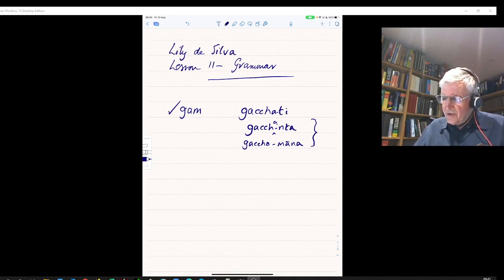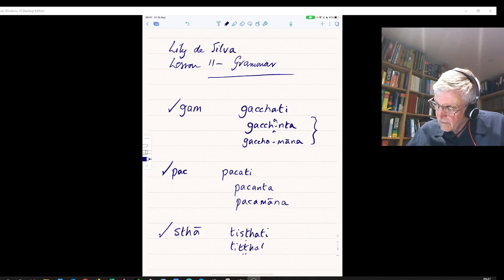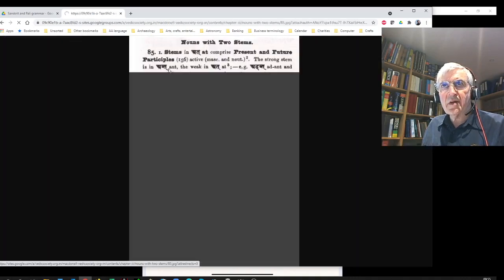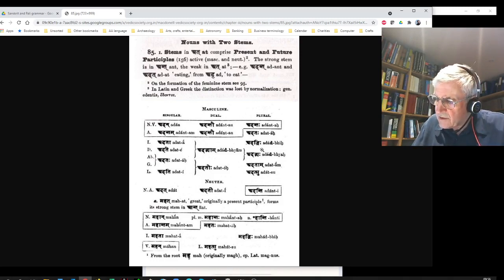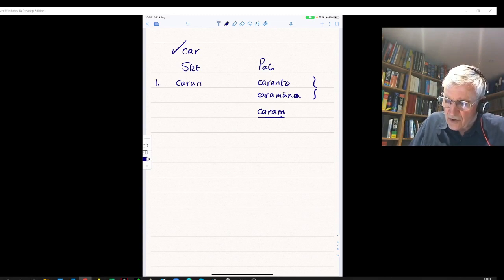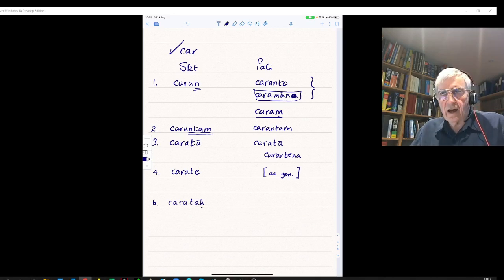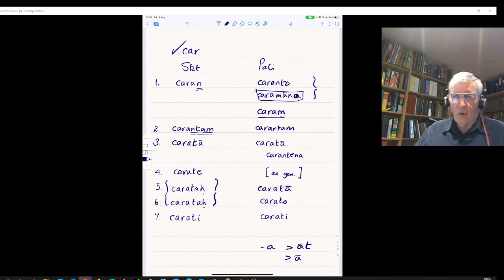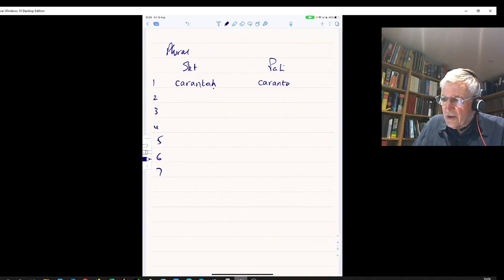Lily de Silva Lesson 11.2a Grammar